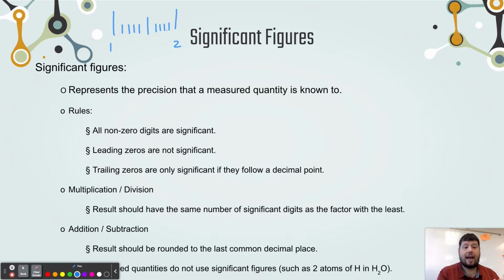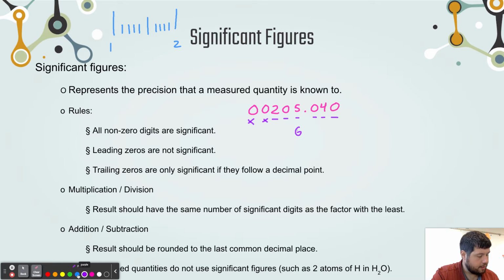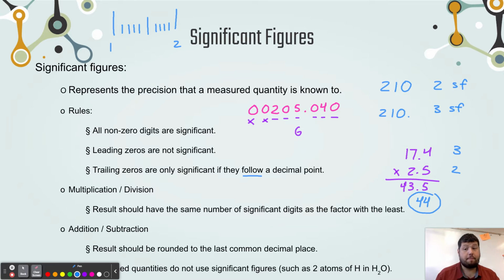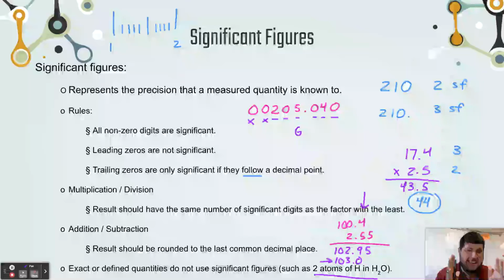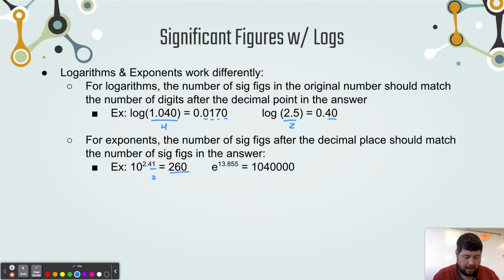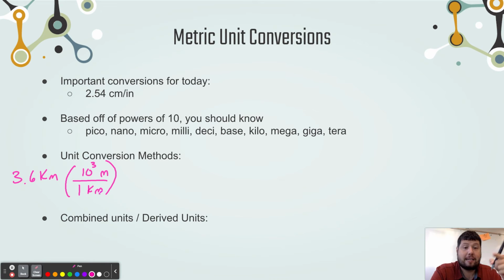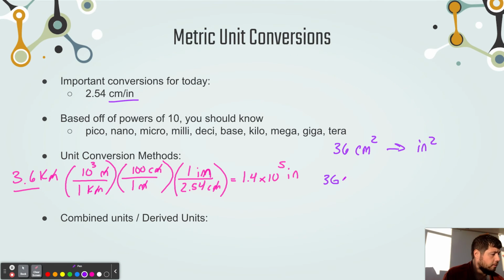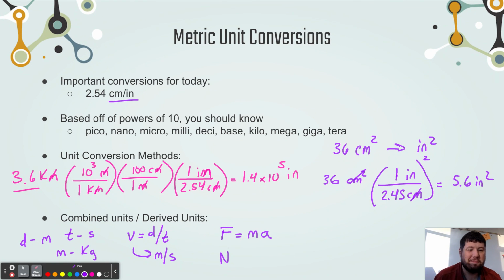Measurement in Physics